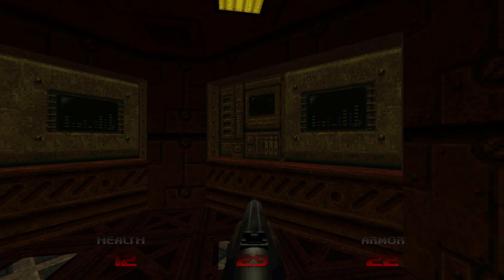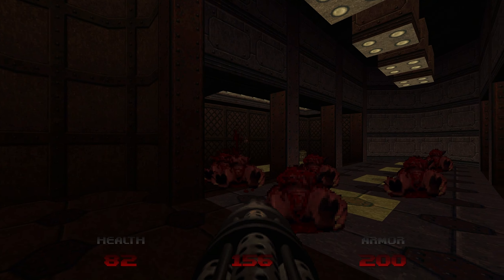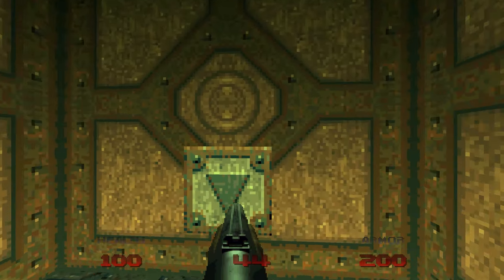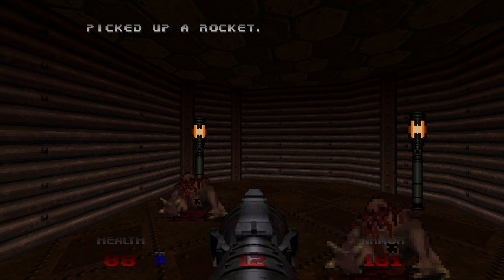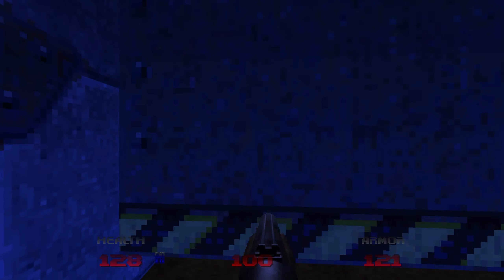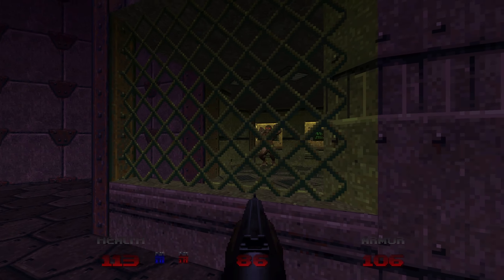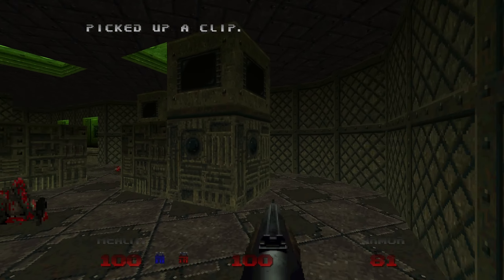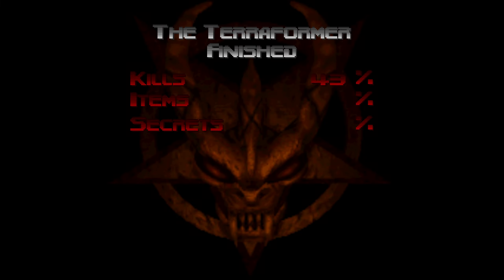Doom 64 - WMD - MAP02: The Terraformer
Port Used: Doom 64 (2020)
Skill: Watch Me Die!

Doom 64 definitely makes better use of colored lighting than PSX Doom. It probably helps that the levels were literally built around it.

Chapters:

00:00 MAP02: The Terraformer
11:59 Outro